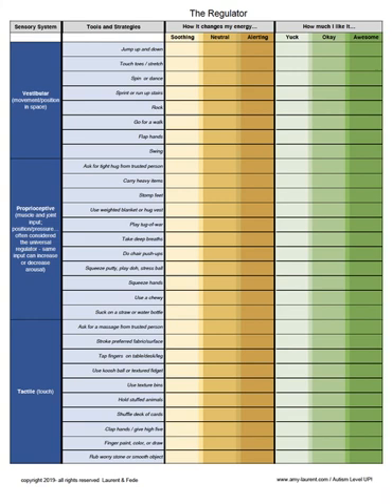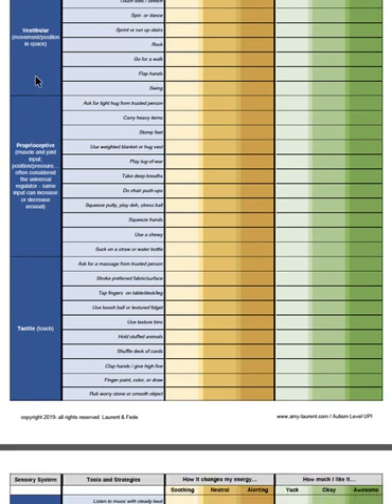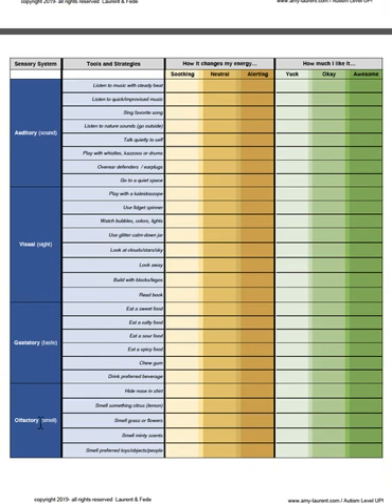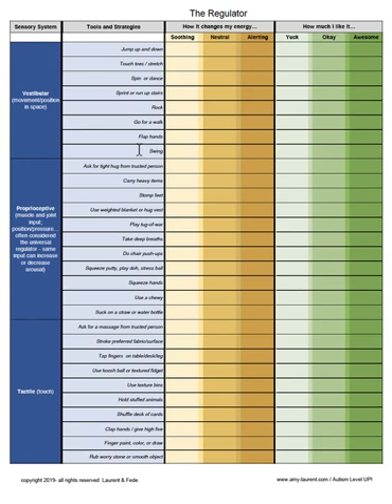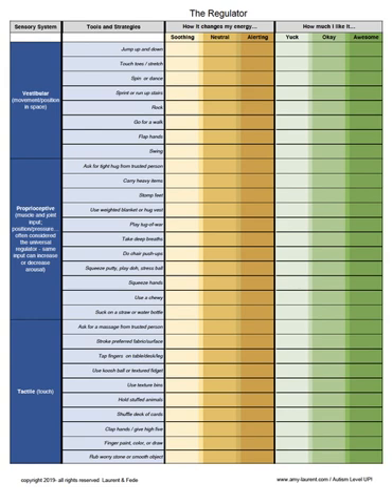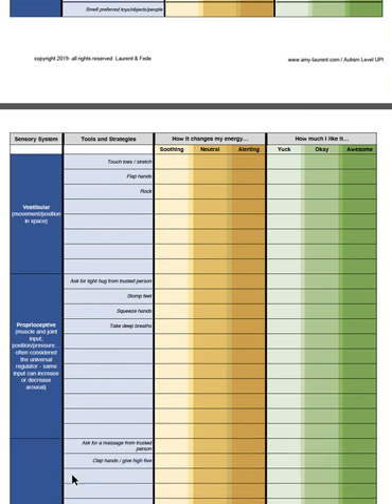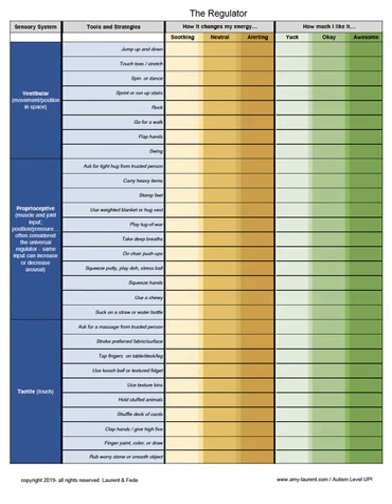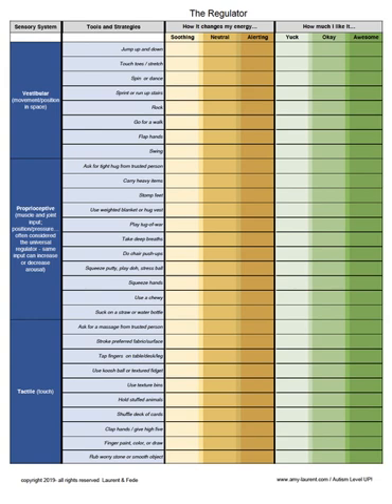The Regulator 2.0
Brief Introduction to The Regulator updated to be used in combination with the Energy Meter.  (Laurent & Fede, 2019)